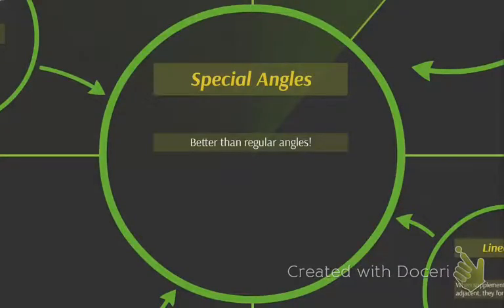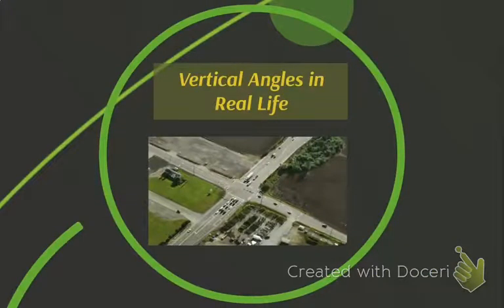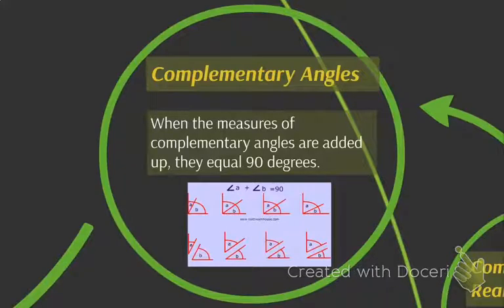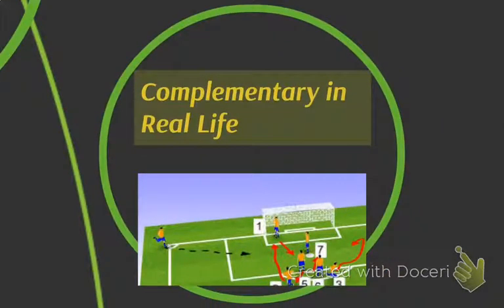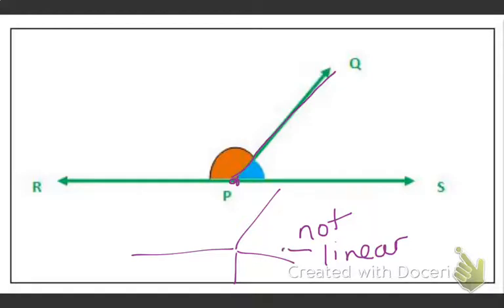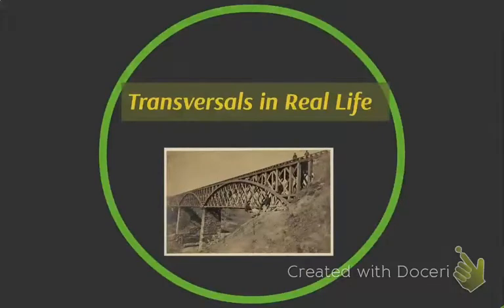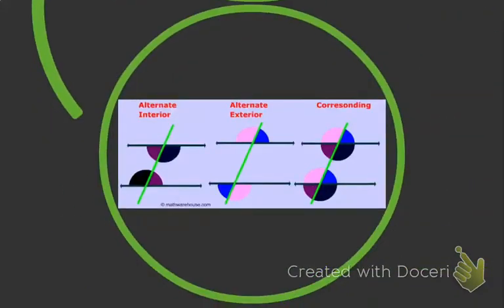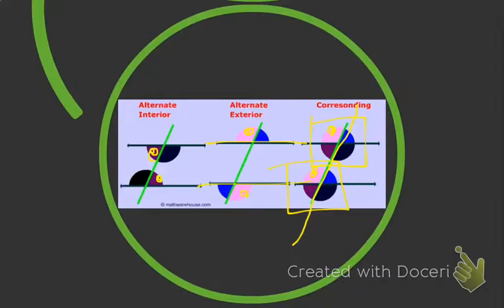Special Angles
Vertical angles, linear pairs, supplementary and complementary angles, and angles formed by transversals.